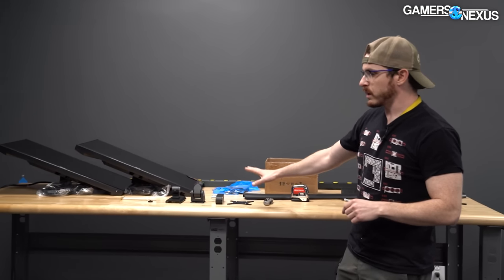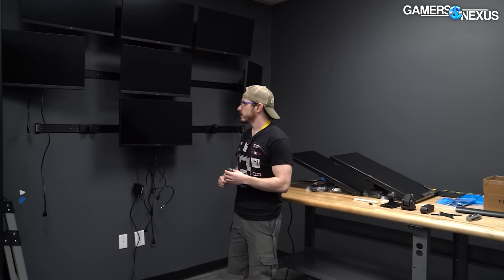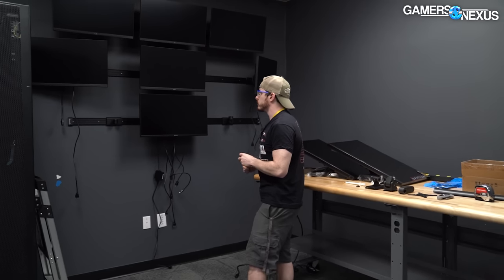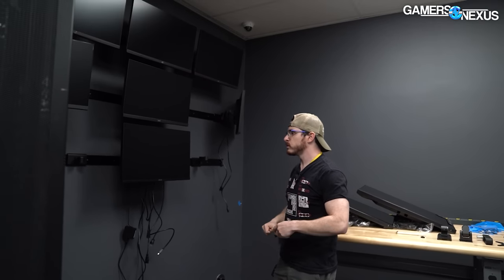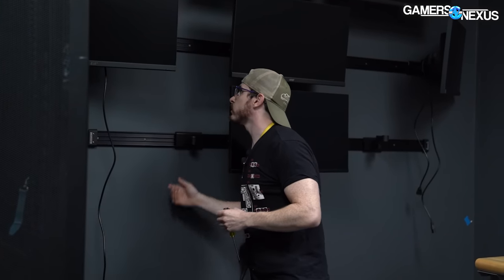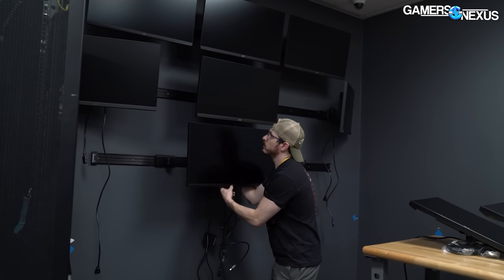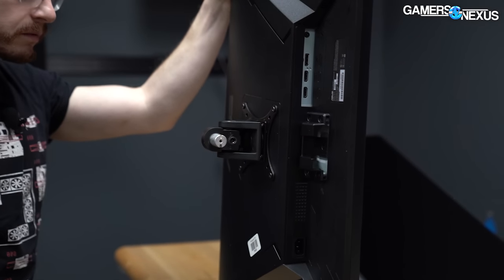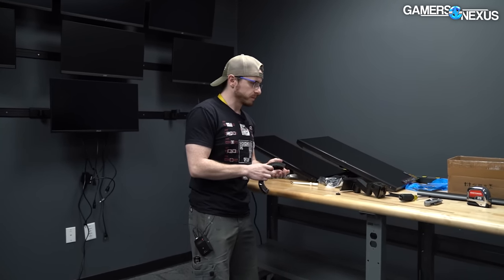How We Built Our Monitor Wall with 9 Displays (New GN Set Design)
This simple video features Mike giving a walkthrough of how he built our monitor wall for 9 displays. This is not a tutorial, just an overview of what we did for our new set. You can see the new set in action in some of our main channel recent news videos & disappointment build, where it debuted.

TIMESTAMPS

00:00 - NEW LOCATION UNLOCKED
01:52 - The Mounts We Used
04:18 - Hardware & Bolts
07:23 - Monitor Setup